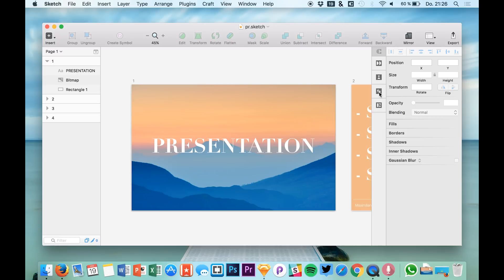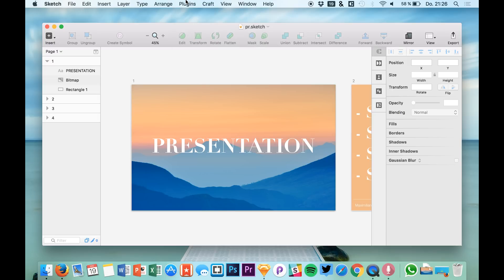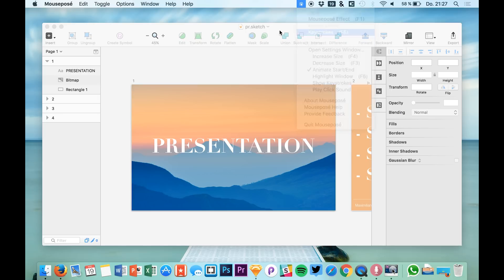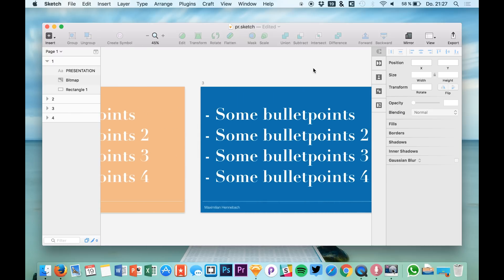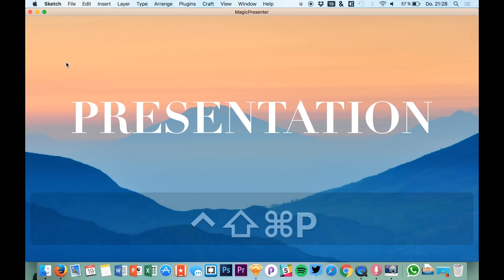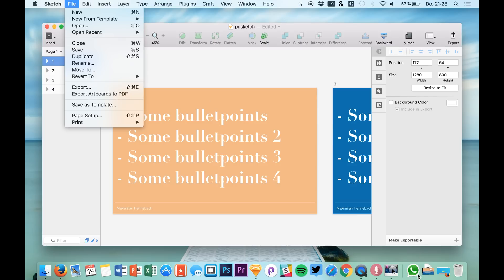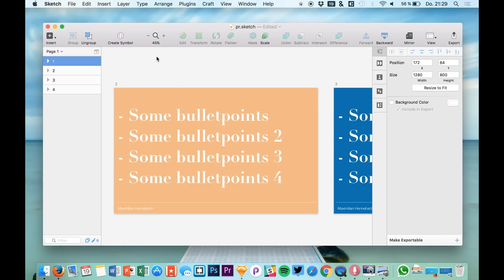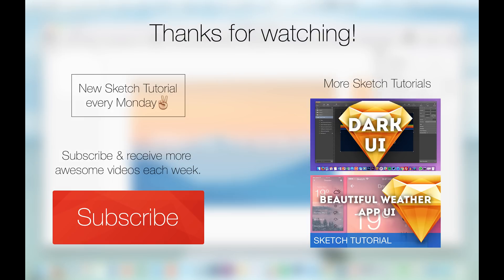Sketch Presenter (Create Presentations in Sketch) • Sketch 3 Plugins Tutorial & Design Workflow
This amazing plugin enables you to create and play (business) presentations directly in Sketch 3! After an easy installation you can simply use keyboard shortcuts to start a presentation and go through the slides.